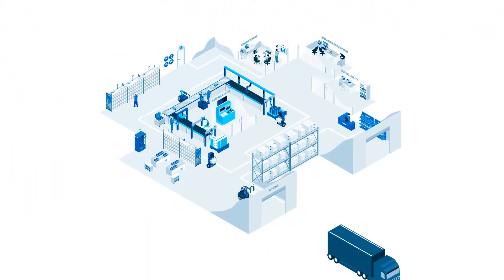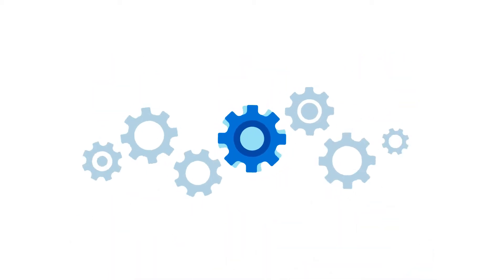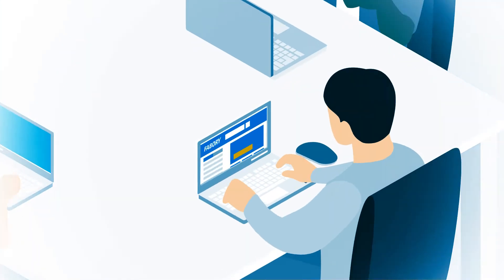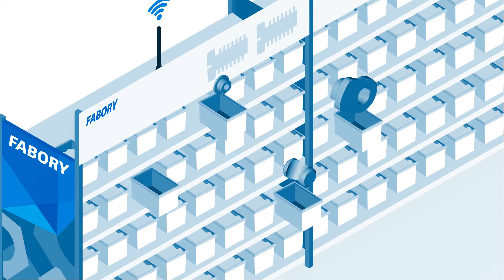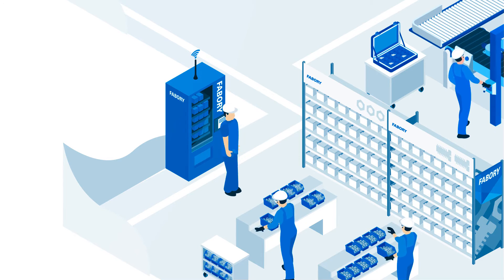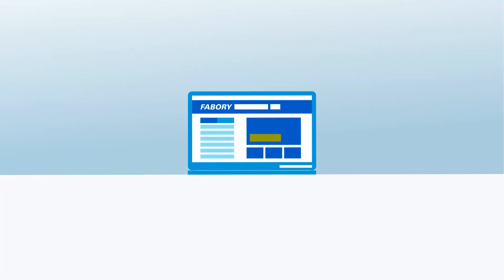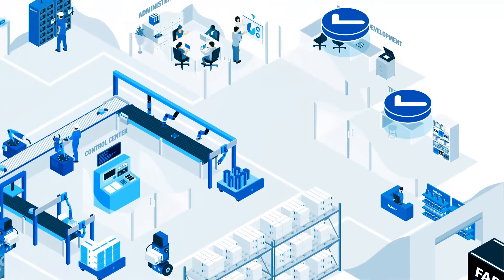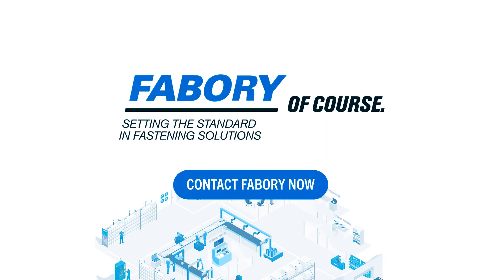Your future factory with Fabory